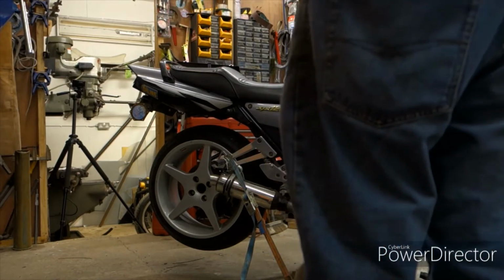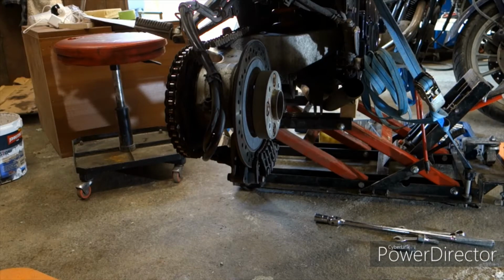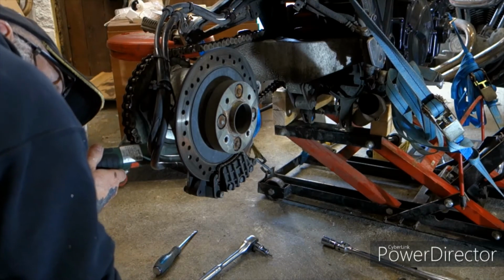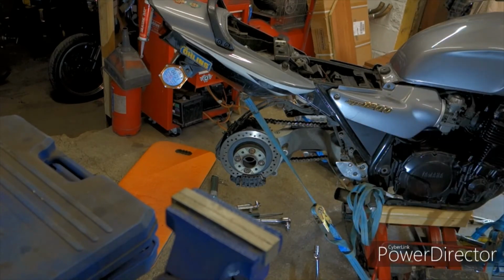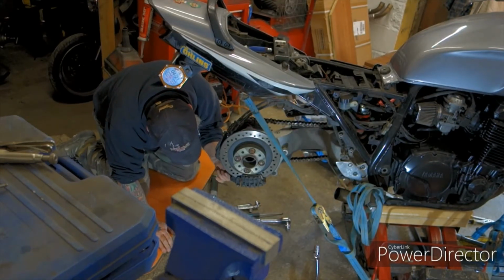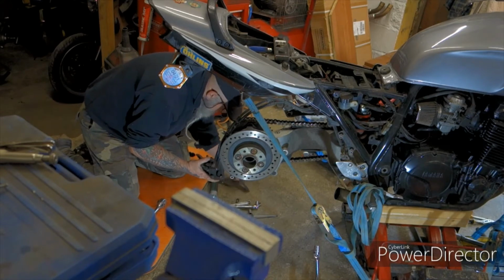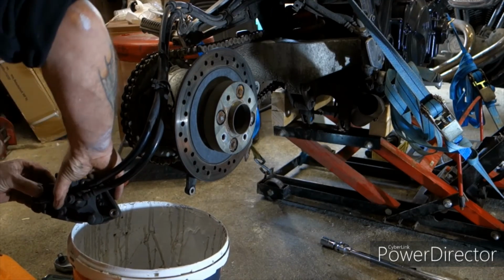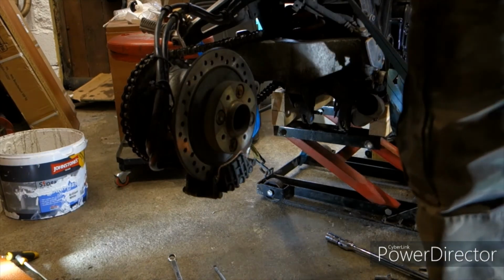Goose Customs - XJR Maintenance #2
Hi guys,
So the next job to be done on the XJR was replacing rear break pads. As you will see in the video they needed to be replaced.

See you later folks,
Mick